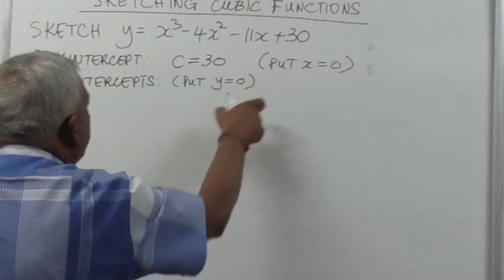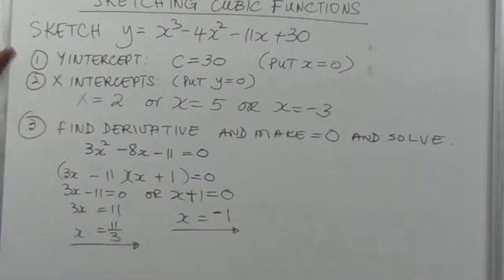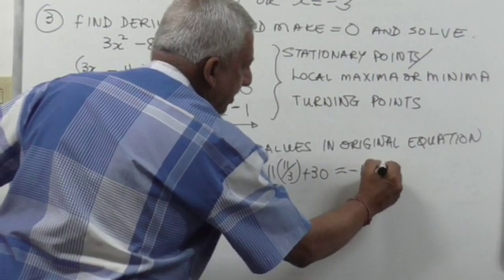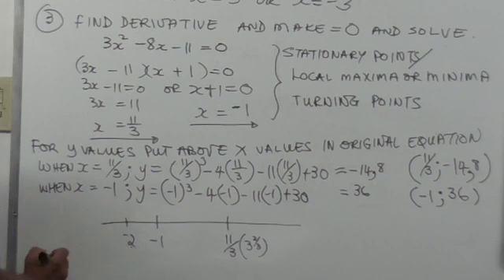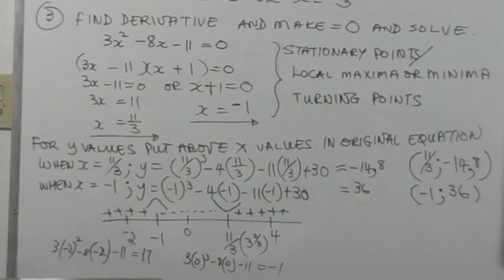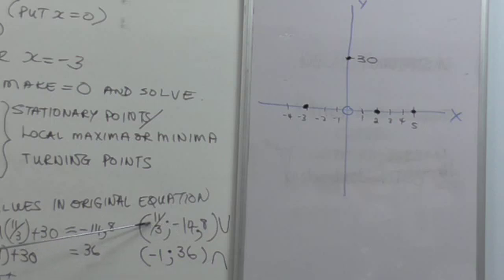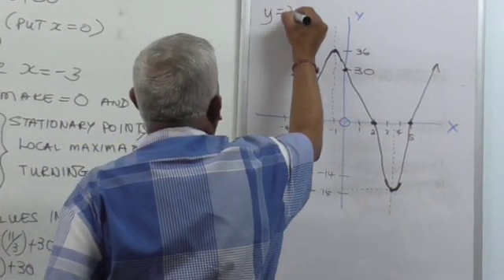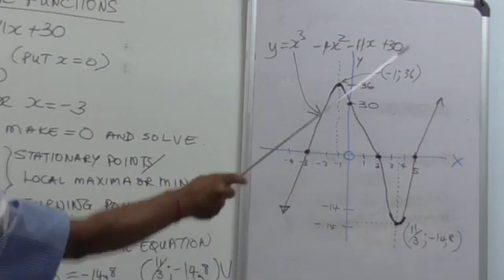sketching and interpreting cubic functions 3of15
sketching and interpreting cubic functions 15 short videos